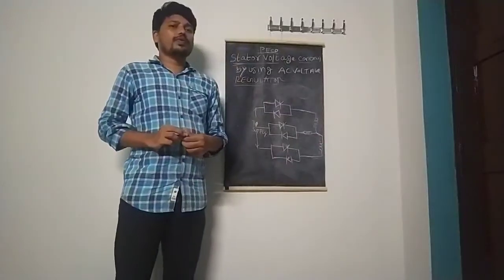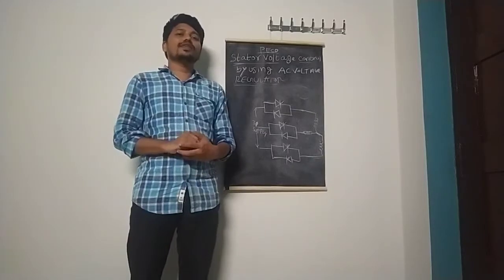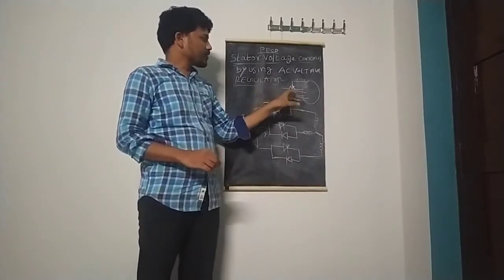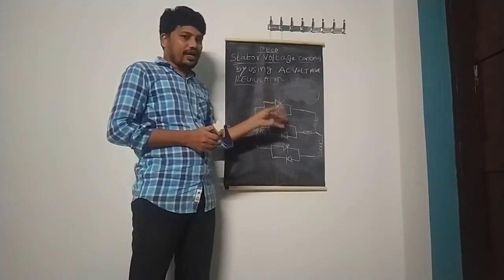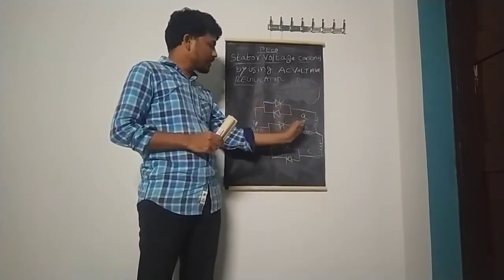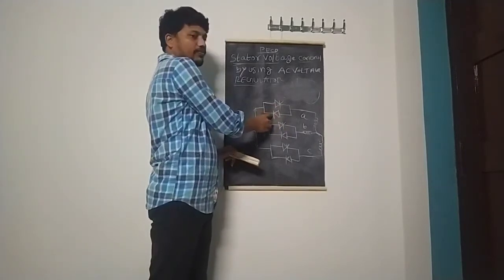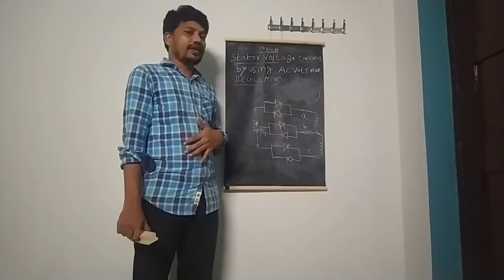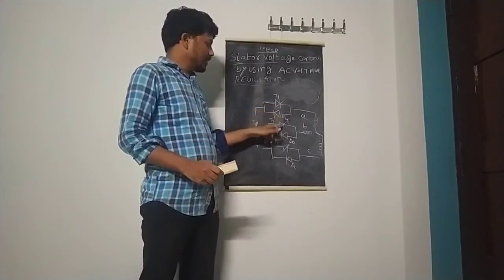III BTECH EEE R16-3-2:PECD:Unit-4:STATOR VOLTAGE CONTROL USING AC VOLTAGE REGULATOR (PART ONE)